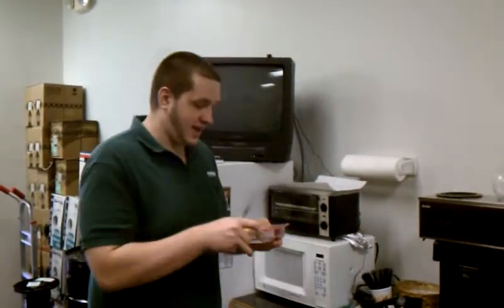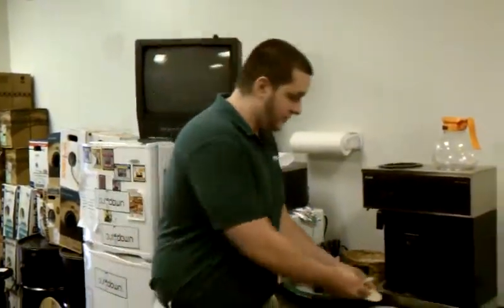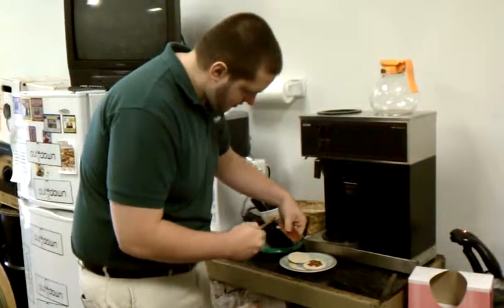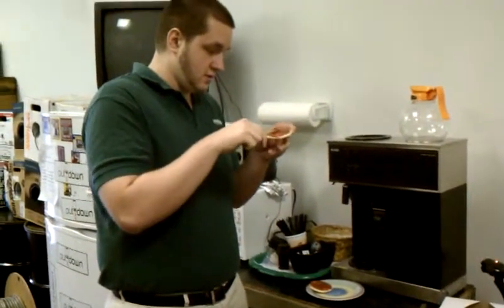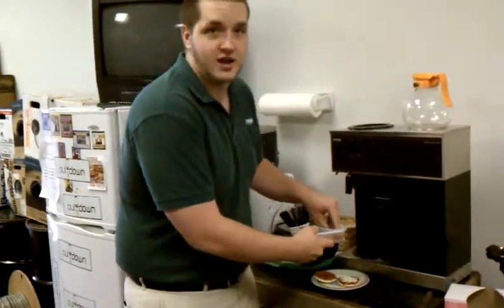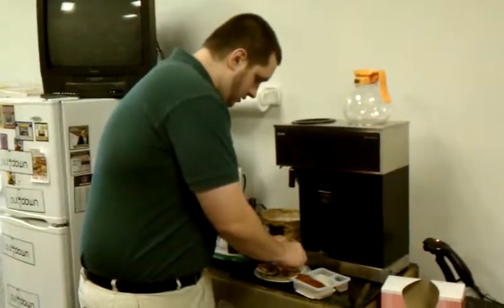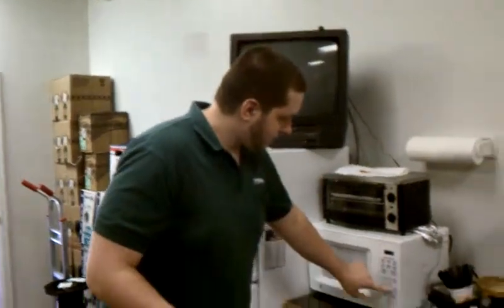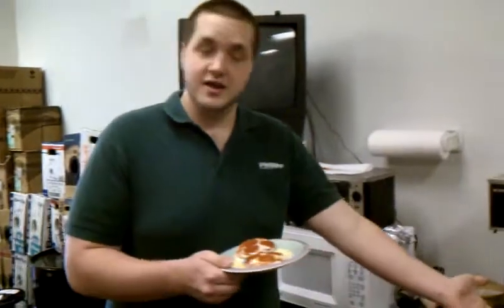Cooking with chef la Roy